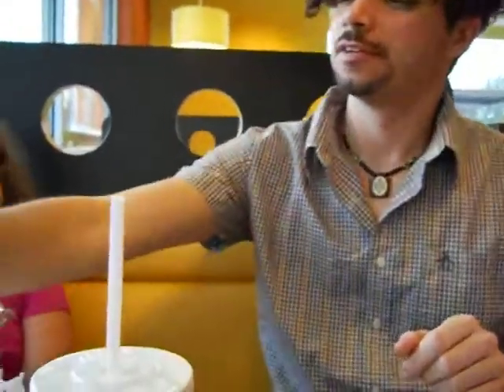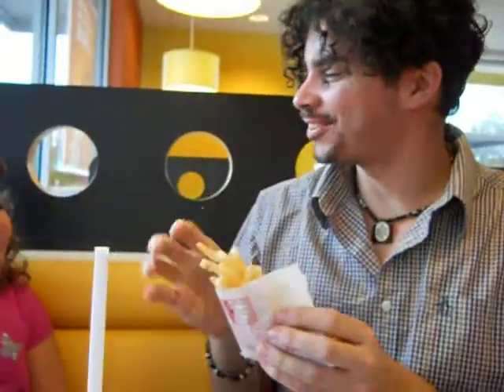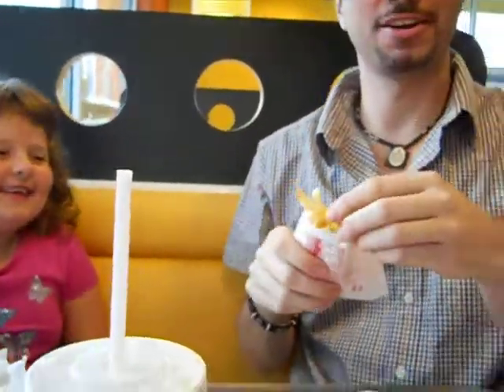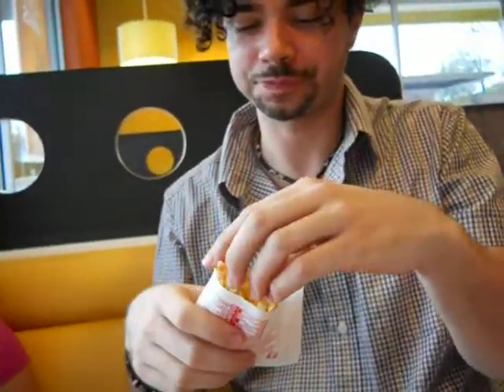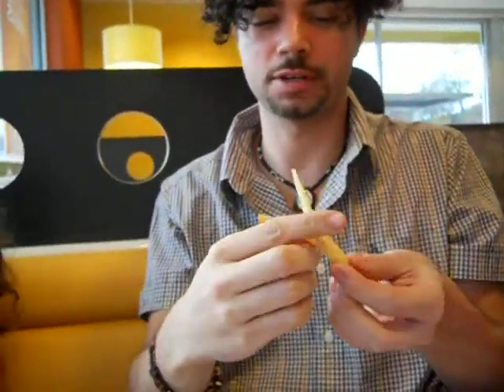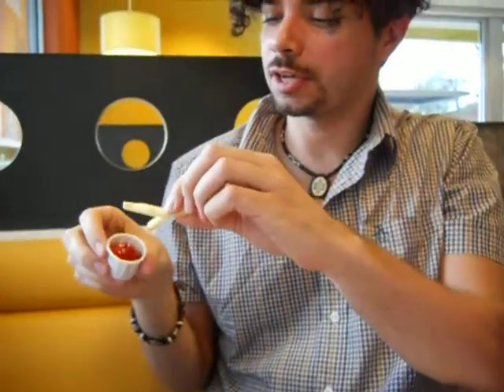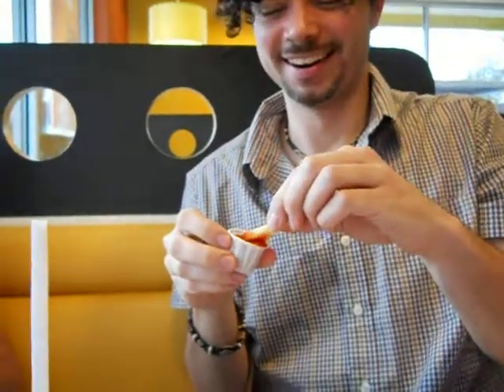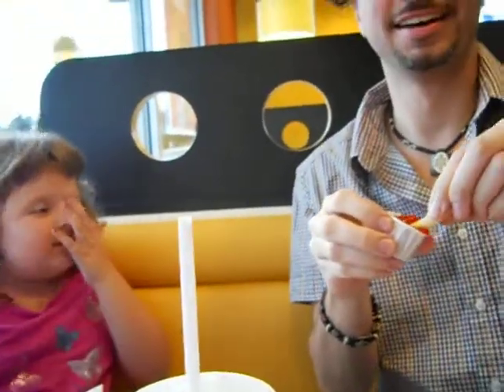How to Eat a French Fry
It bugs me when I'm at McDonalds and I see someone who doesn't know how to eat a french fry.  So I put the case to rest and show the world how to REALLY eat french fries.